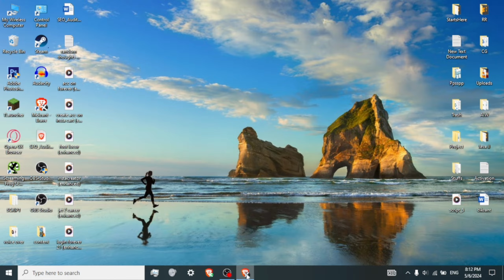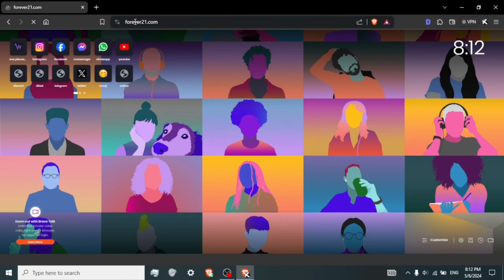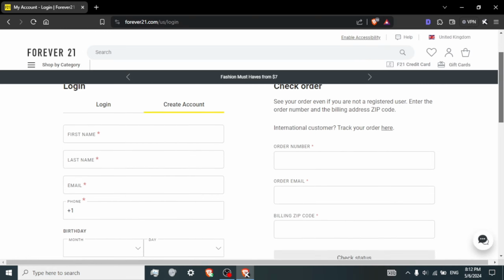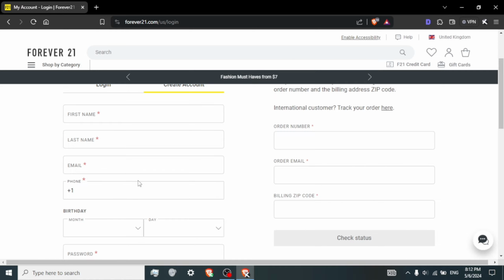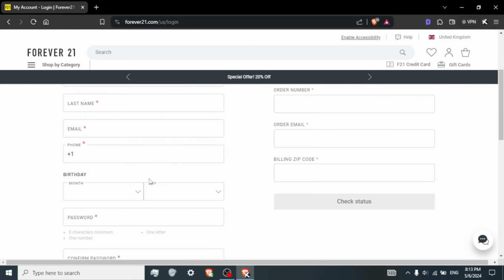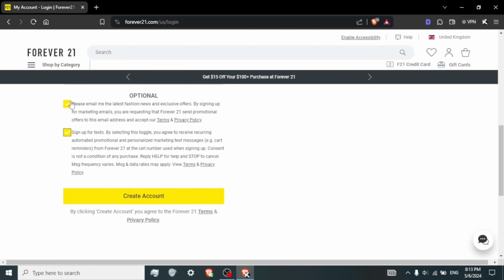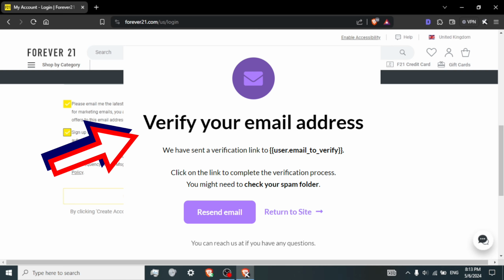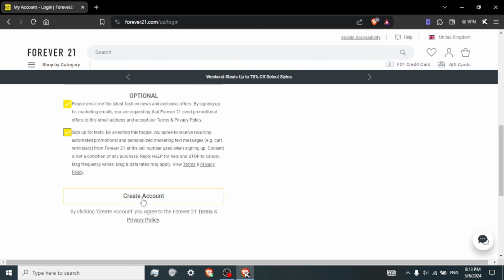Create Forever 21 Account: How to Open/Create Forever 21 Account 2024?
"Discover how to create your Forever 21 account in 2024 with our simple guide.

Access the latest fashion trends and exclusive offers by following our step-by-step instructions. Start your style journey with Forever 21 today!"